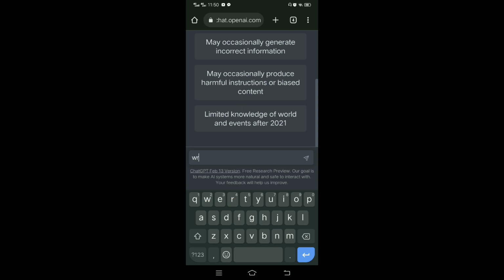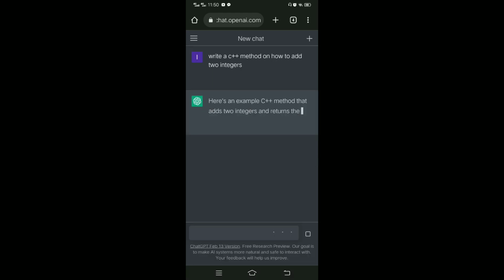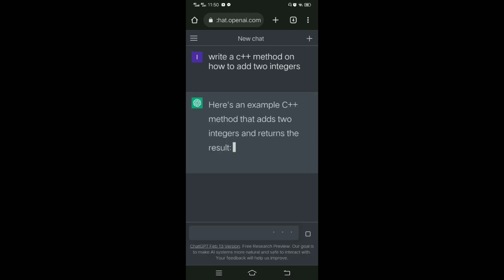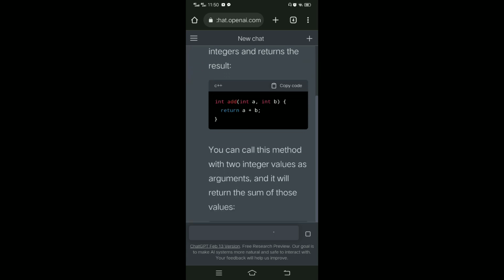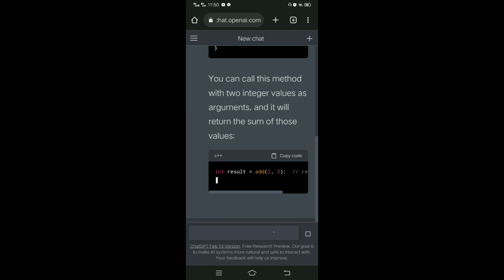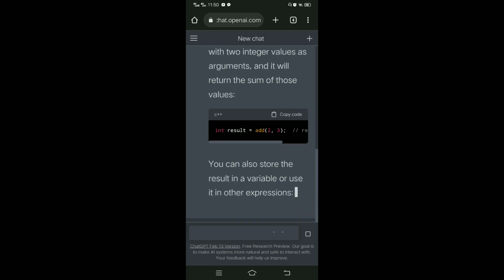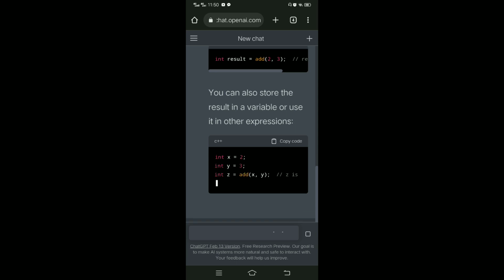👨🏻‍💻 How To Write Code Easily With ChatGPT (2023 Update)